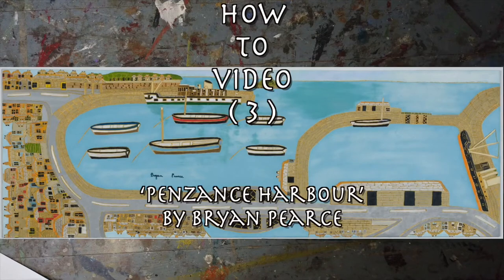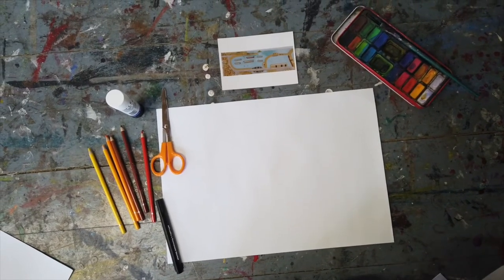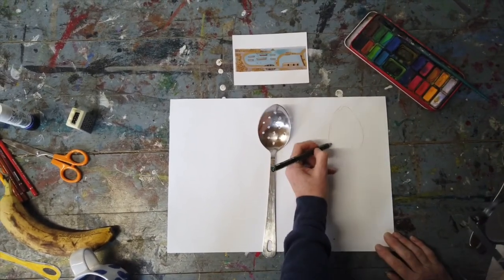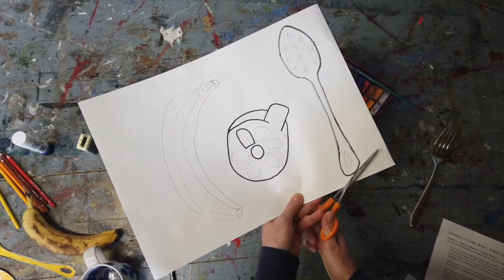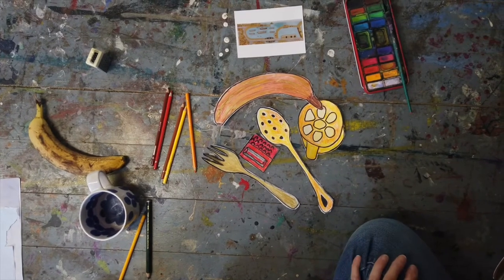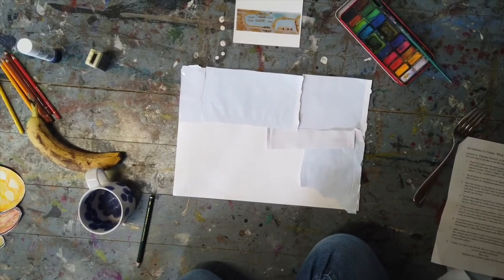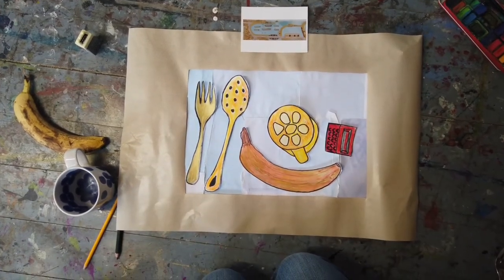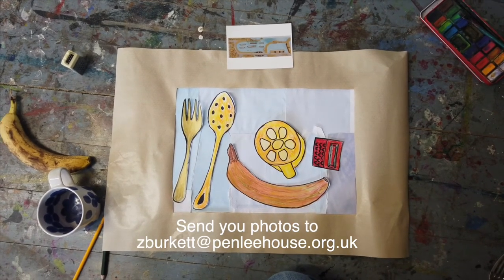Invitations to Create Week 3: A Bird’s Eye View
Create your own unique artwork inspired by Penlee House Gallery & Museum. Each week our invitations will give you clear guidelines to make a wonderful artwork using different materials and objects found in your home.

We’d love for you to share your creations with us.